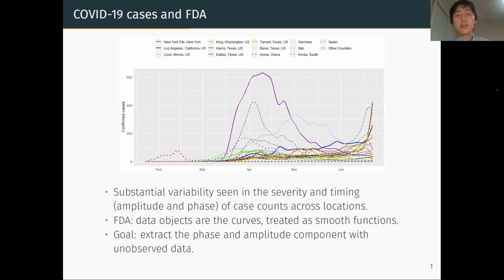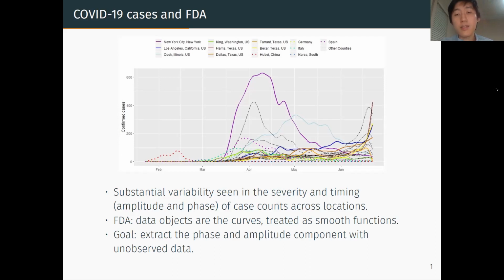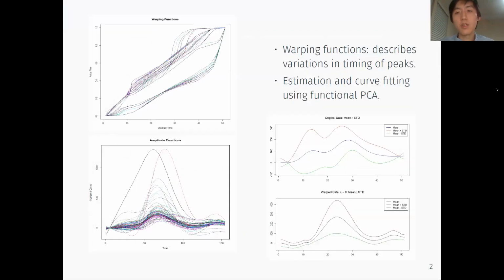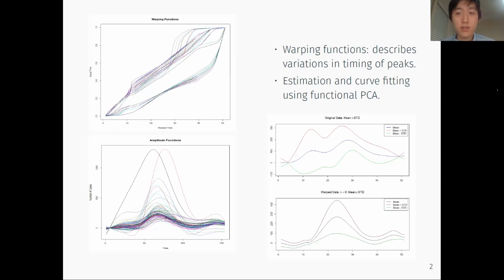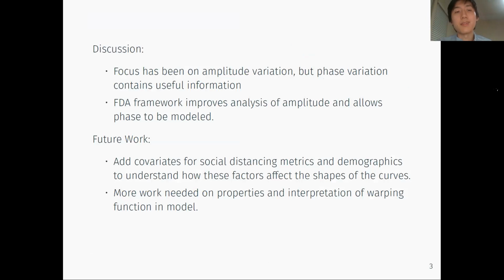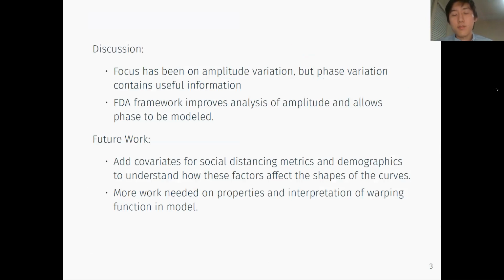Poster: Dynamic Functional Data Analysis for “Flattening the Curve” by Thomas Sun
There is urgent demand for robust statistical models that can predict the outlook of the COVID-19 pandemic in cities and estimate the impact that certain social measures and policies have on the trajectory of the incidence curves. In the distinct array of outbreaks across the country, two major sources of variability arise: vertical differences in the peaks of the curves through amplitude variability, and horizontal shifts in the timing of the peaks through phase variability. We use functional data analysis to jointly model both phase and amplitude variation in the disease curves across various locations. Many existing statistical models including the few existing FDA models for COVID-19 focus only on the amplitude variation, or size of the outbreaks. The ongoing and uncertain nature of the pandemic also creates a challenging setting for separating the two components. However, incorporating both sources of variation are critical to understanding the timing and severity of the outbreaks and how our efforts impact flattening the curve. We build upon novel frameworks that decouple the two sources of variability through alignment and fitting of sparse functional data, which are then incorporated into a dynamic functional model that links these features to important covariates. Our methods provide a better understanding and visualization of how disparities in social distancing metrics and demographic differences influence the trajectories of COVID-19 outbreaks across US cities.